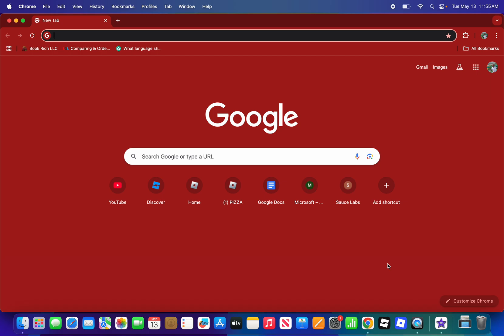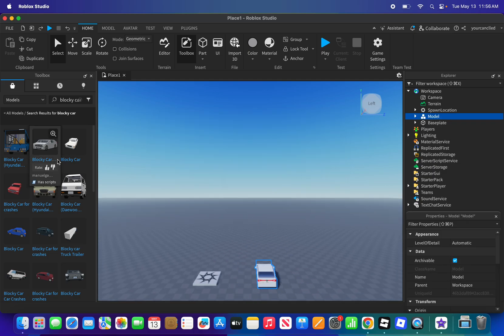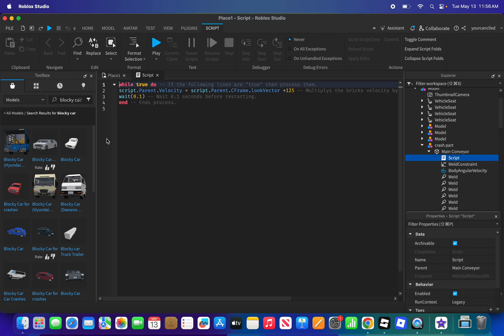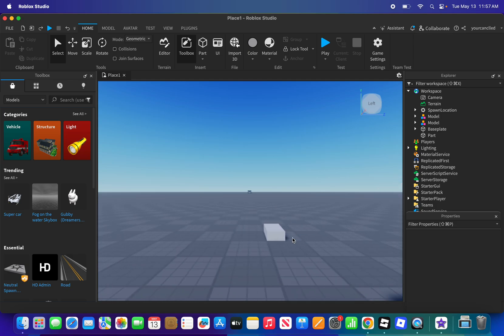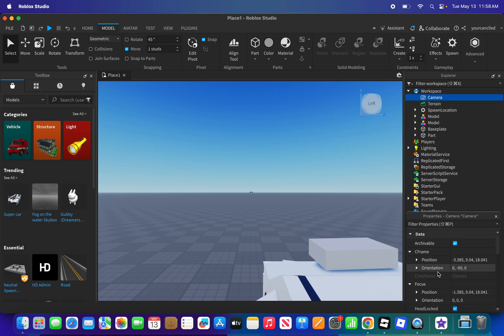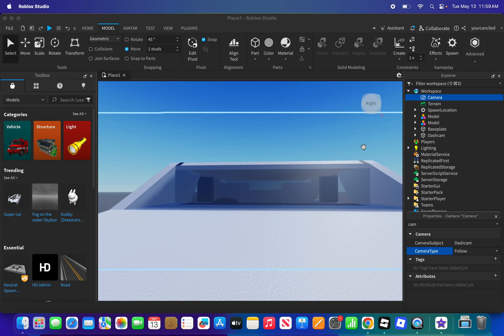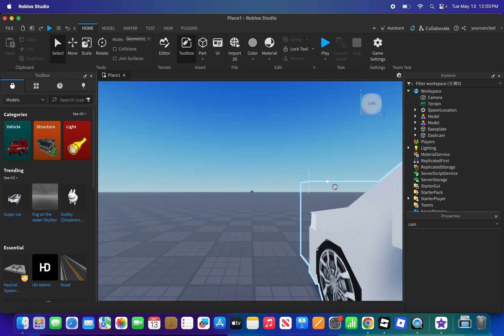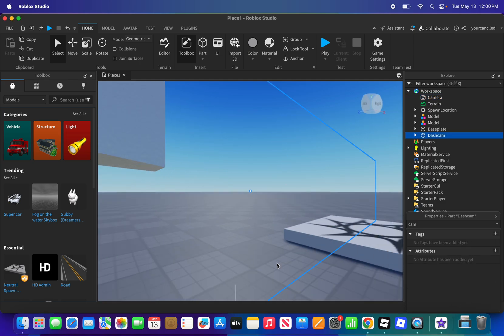How to make a Dashcam crash in Roblox studio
This video shows you how to make a dashcam crash in roblox studio.

NOTE: I may do another video on this because, i used free models with the Main Conveyor and the green part that breaks the parts of the car.